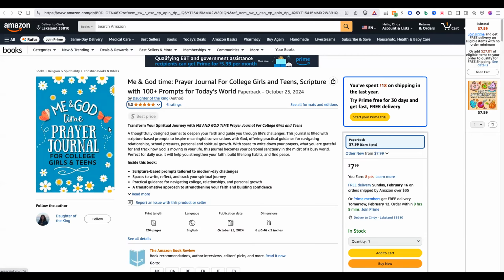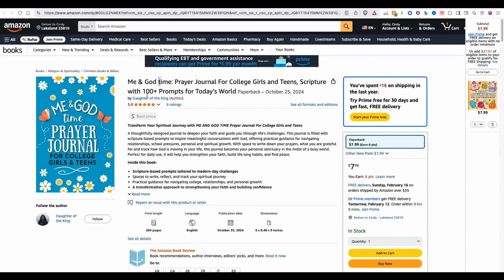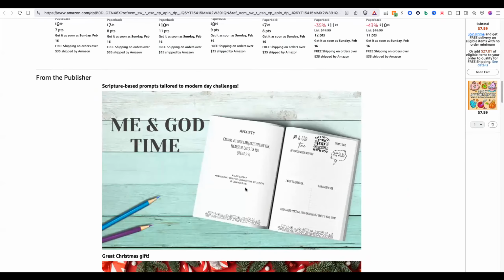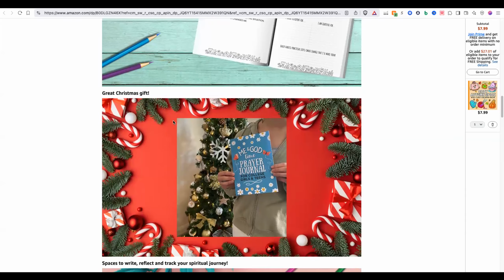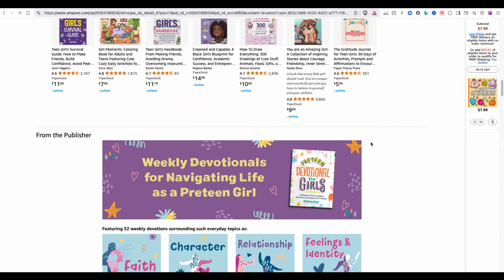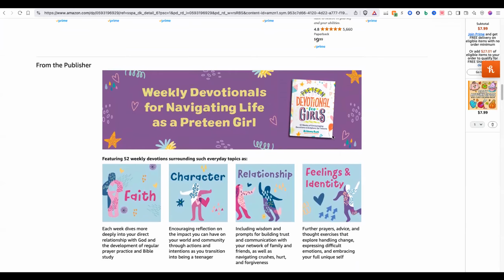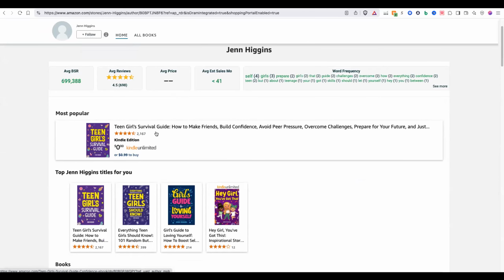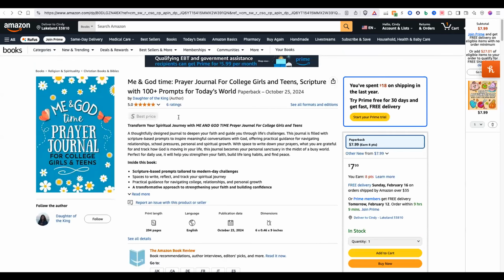Good Book Not Selling? Do This To Get Traffic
Do you want to unlock Self-Publishing Success? Here is a must read book (with a bunch of bonuses)
I go  into so much more detail especially about growing your fanbase an audience.

Save up to 44% with annual, up to 22% for quarterly, or 15% for monthly plans for 6 months

Growing your KDP business and making more book sale doesn't have to be a mystery or a struggle.
You just need the right mindset and the correct  strategies and you will make it work.

Do less of  the things that  don't get results and more of the things that do  get results!

If you want a FREE CLASS on how you can start manking money with KDP go

About this channel: I want to share with yu and help you find financial freedom by sharing what i have done and ;earning over the years. I have experimenting with many different business models and some worked well but I found KDP  to be the easiest and least risky with the most reward.